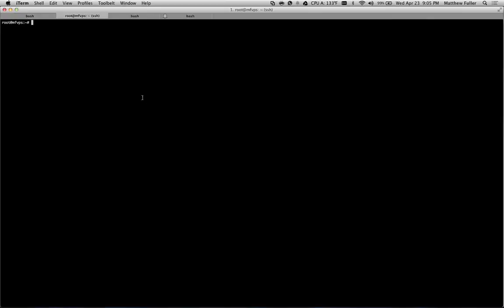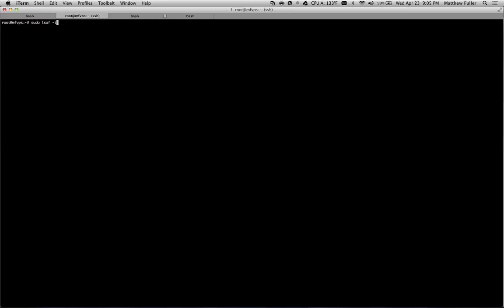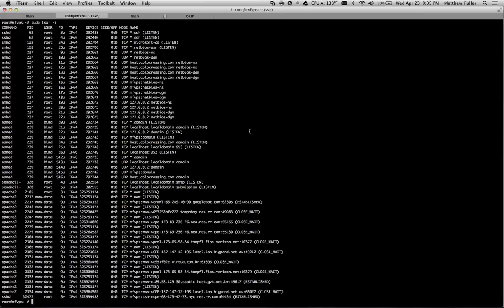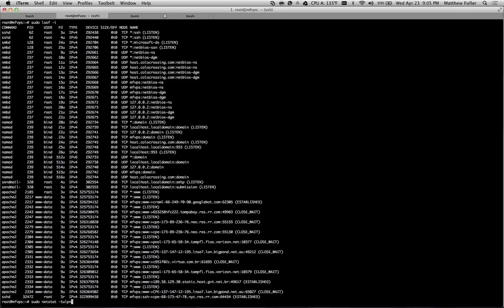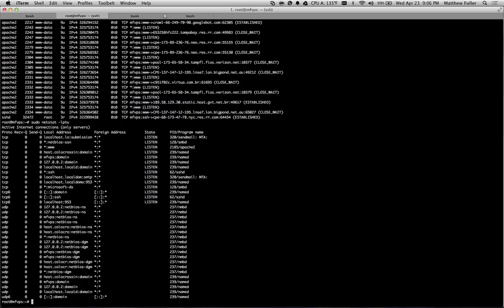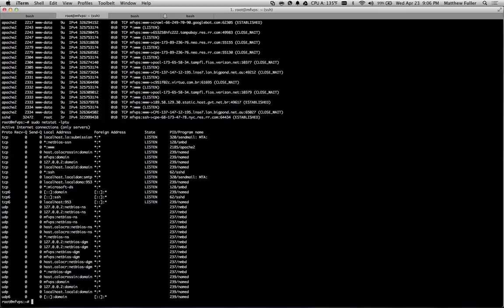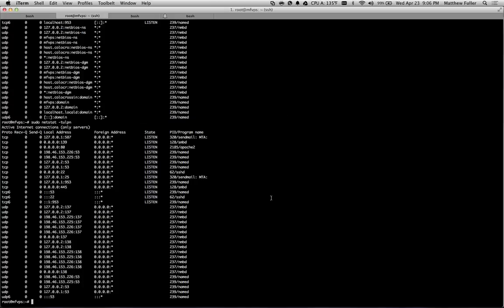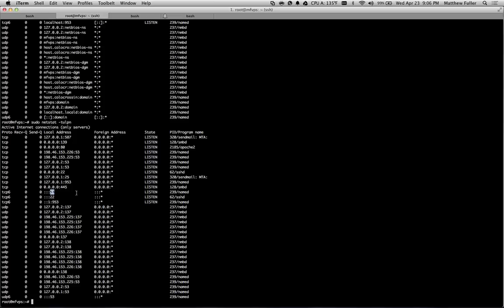Linux - Find Open Ports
Quickly see a list of running processes and running ports using lsof and netstat. Se the connected devices and addresses using various ports.